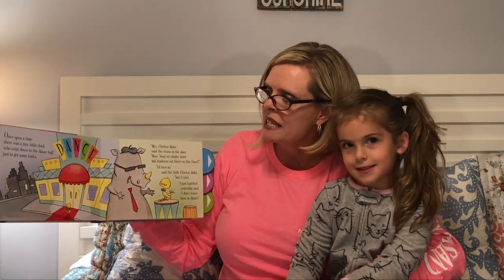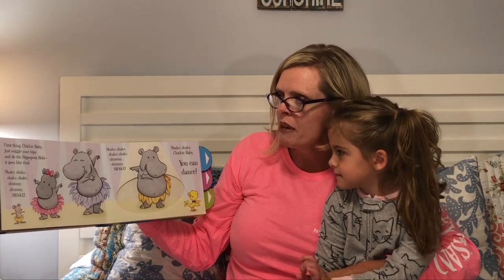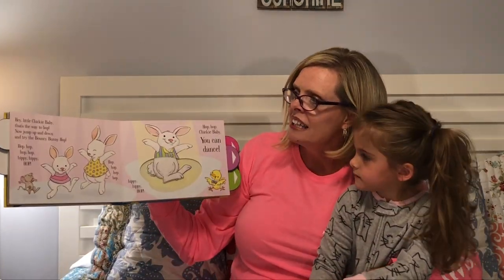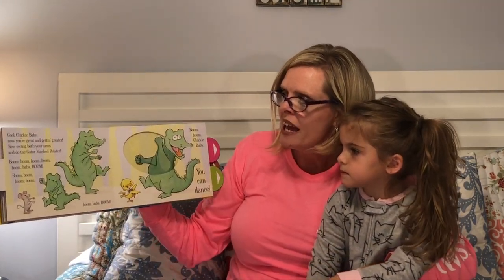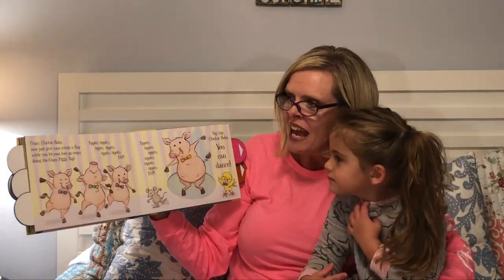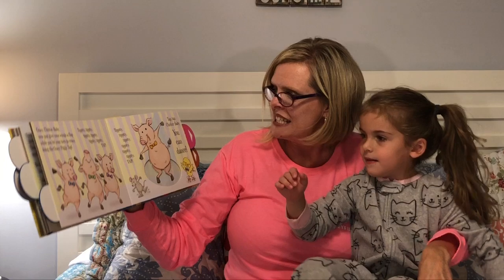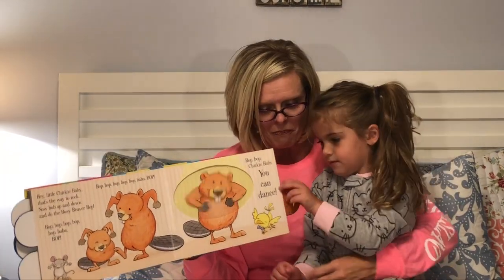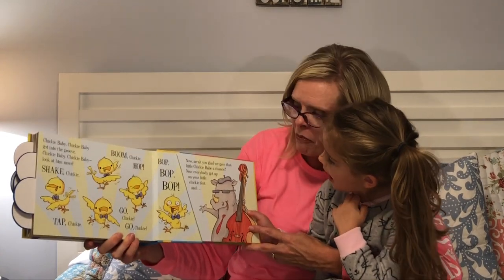NonniReads Bedtime Stories "Dance"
Harlon loves this book!!